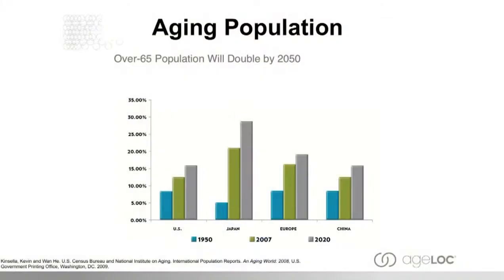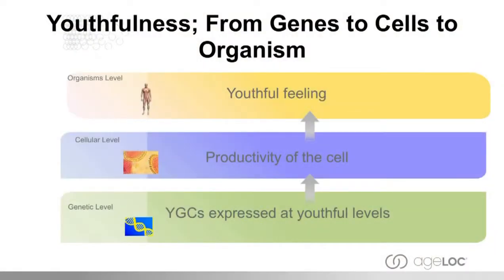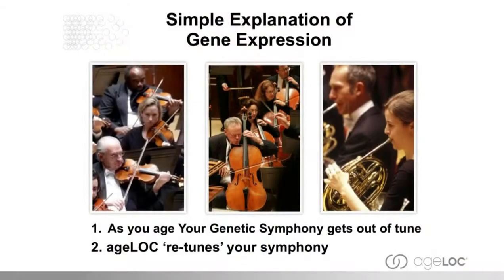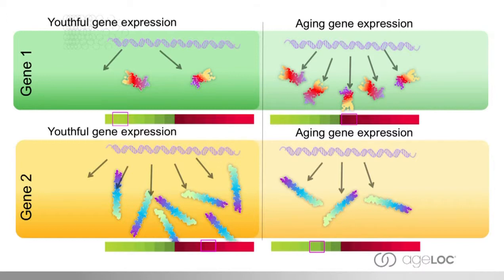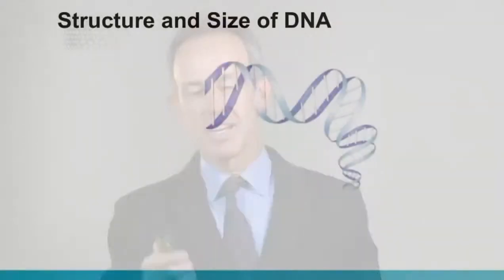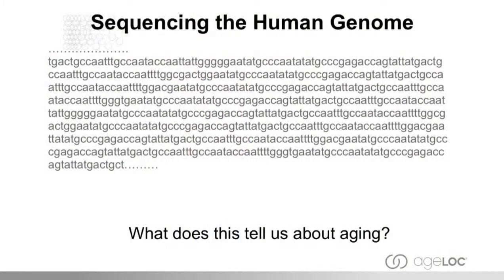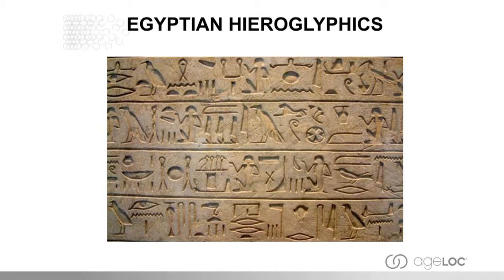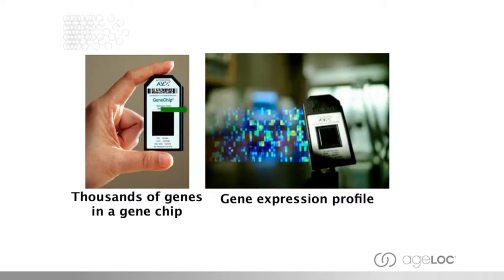ageLOC R2 Long Training Video Part 1